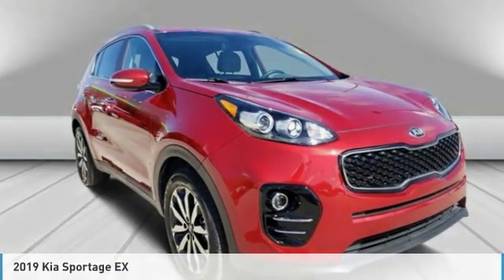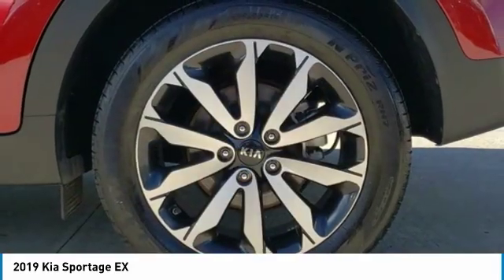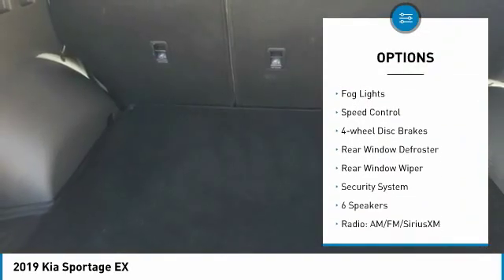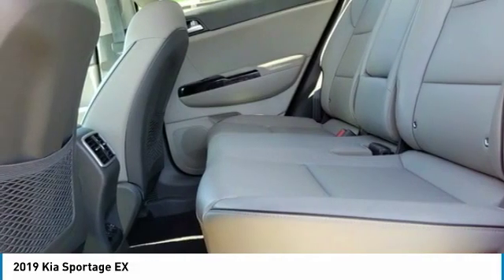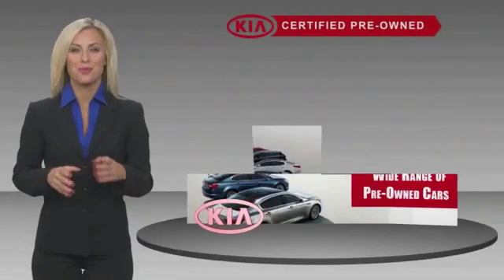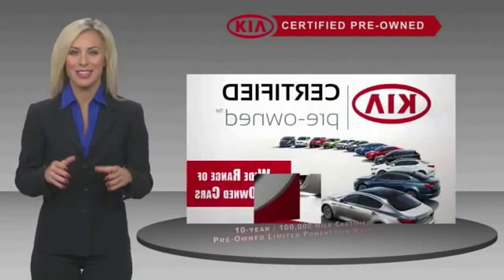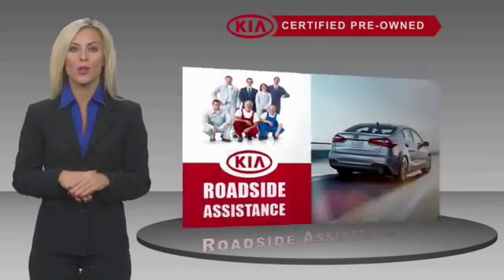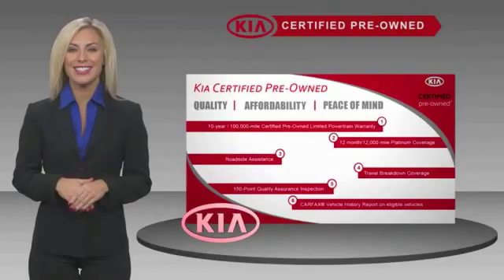2019 Kia Sportage EX FOR SALE in Kingwood, TX 537014KP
Stop in today for a test drive of this U 2019 Kia Sportage

Recent Arrival!  Certified. Kia Certified Pre-Owned Details: Roadside Assistance Powertrain Limited Warranty: 120 Month/100,000 Mile (whichever comes first) from original in-service date 164 Point Inspection Includes Rental Car and Trip Interruption Reimbursement Warranty Deductible: 50 Limited Warranty: 12 Month/12,000 Mile (whichever comes first) Platinum Coverage from certified purchase date Vehicle History Transferable Warranty Vehicle has been through a multi-point inspection by a Parkway Family ASE Certified Mechanic. Oil & Filter changed. All fluids topped off. This vehicle has been fully detailed and is ready for immediate delivery. Parkway Family Mazda Kia finances all credit types including Bad Credit and First Time Buyers with No Credit. This vehicle is for sale in Kingwood, Humble, Cleveland, Atascocita, Woodlands, Houston, Texas. Parkway Family Mazda Kia is located at 22565 Highway 59 N, Kingwood, TX 77339, Just north of Deerbrook Mall. Parkway Family Mazda Kia is Family Owned and Operated. Our Internet Team is Available Now to answer all of your questions.  Awards: JD Power Initial Quality Study (IQS)